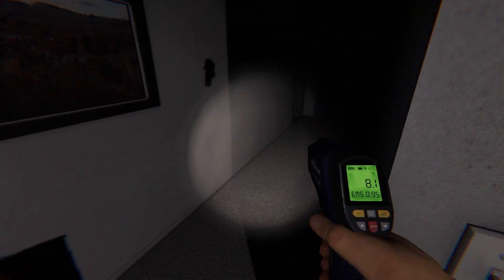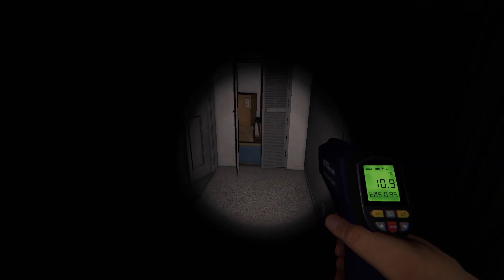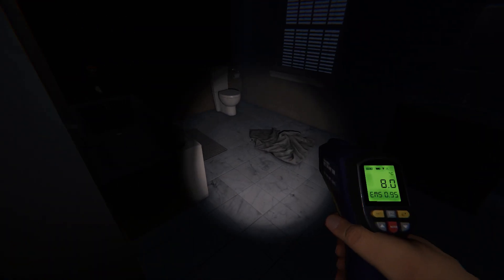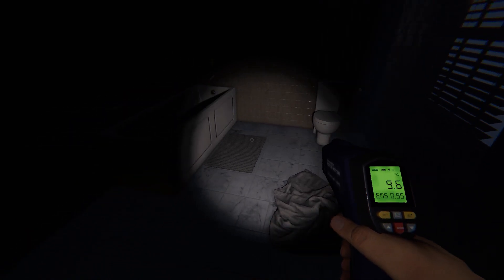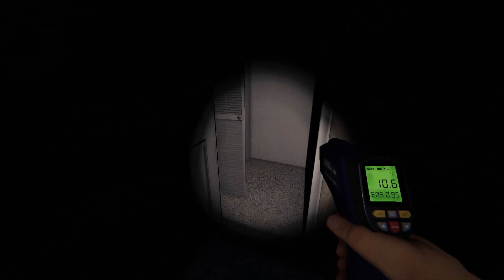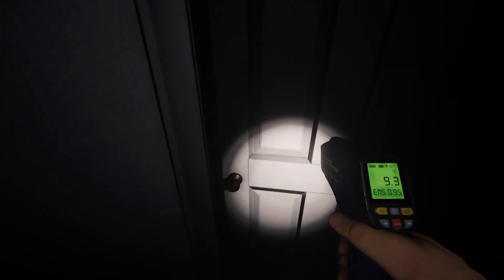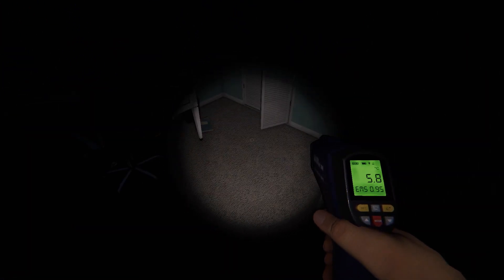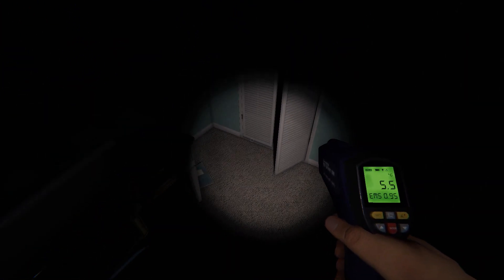A quick way out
Reece being a complete idiot not knowing that command makes it hunt x_x